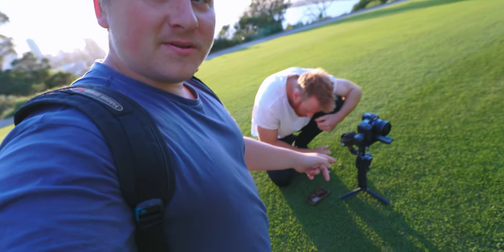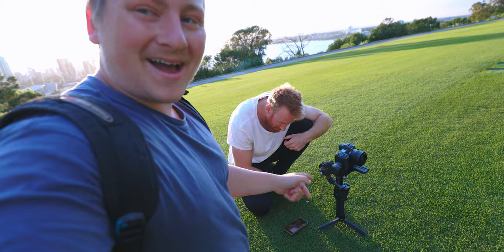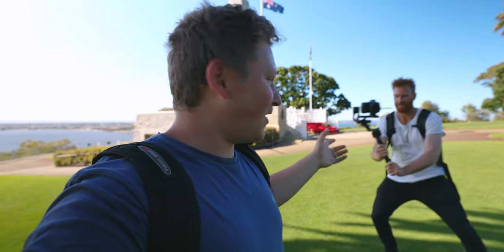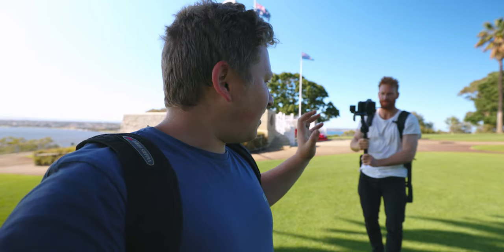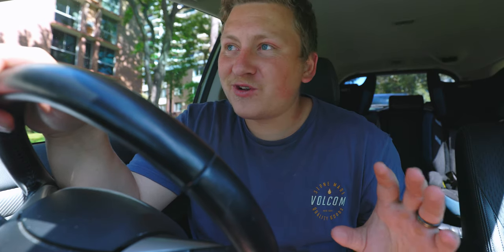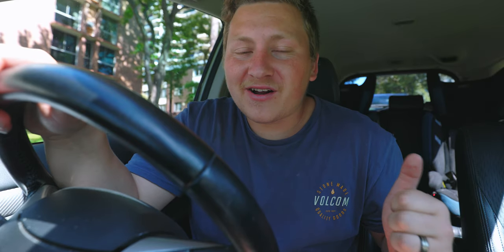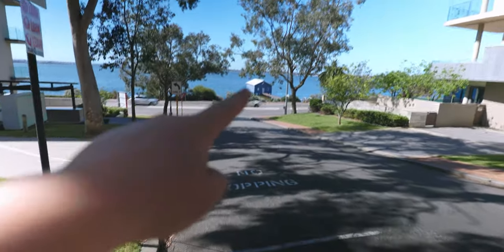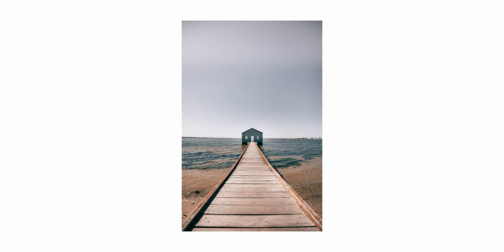Testing the DJI RS2! - Best 2020 Gimbal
MY GEAR
Dji Ronan RS2
CANON EOS R6 body
CANON EOS R body
CANON M50
CANON G7X II
EF to EOS-R adapter
EF 16-35mm f/4L
EF 16-35mm f/2.8
RF 35mm f/1.8
RF 85mm F/2
RODE VideoMic Pro+
VideoMic Pro+ Dead Cat
RodeVideo Micro
Canon 50mm 1.8 STM
Atamos Ninja V
Dji Mavin Mini
ND’s For Mavin Mini
Joby Gorilla Pod 5K
My Studio Light

2. Click the link above
3. Tag someone (on instagram) = 1 entry
4. You can enter as many times you want

WINNER WILL BE ANNOUNCED when I hit 10K Subscribers on YouTube! Good luck!